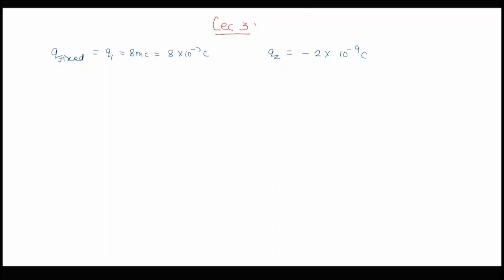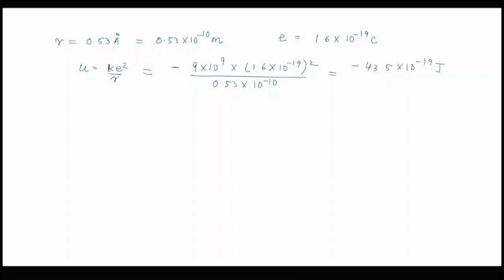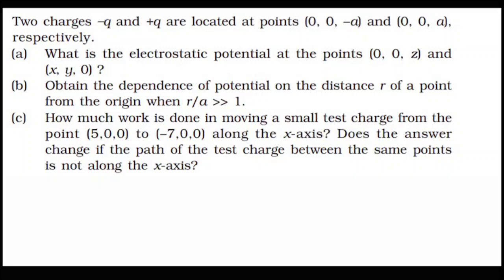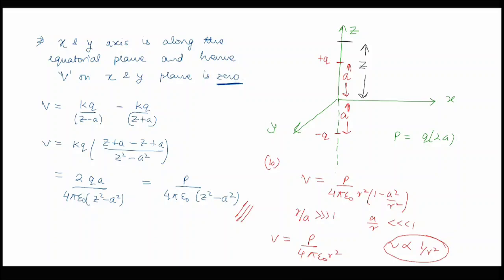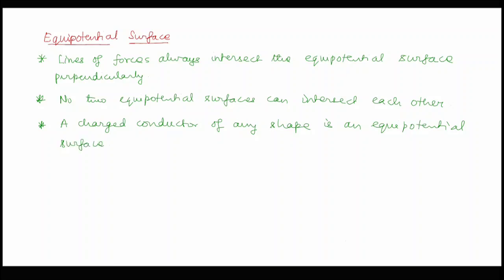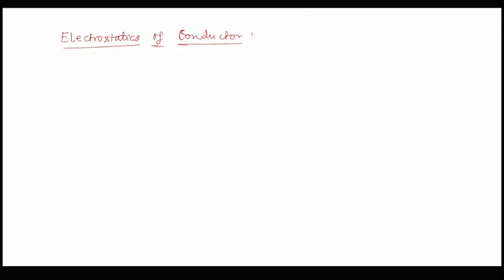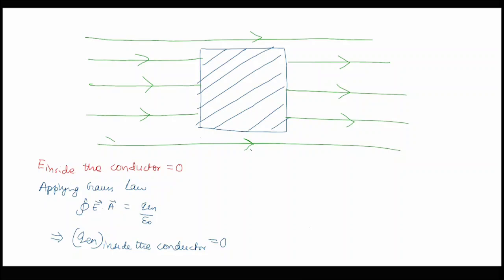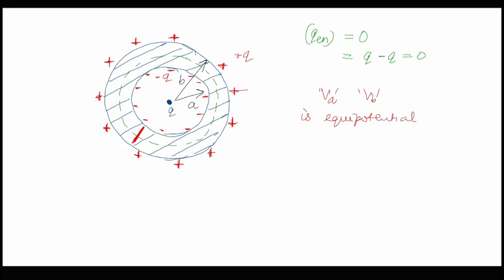Electrostatic Potential and Capacitance | Chapter 2 | NCERT | CLASS 12 | Lecture 3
In this video, we will explore the concept of Electrostatic Potential and Capacitance as part of the NCERT Class 12 Physics curriculum. These topics are crucial for understanding the behavior of electric fields, energy storage in electric circuits, and the working of capacitors.